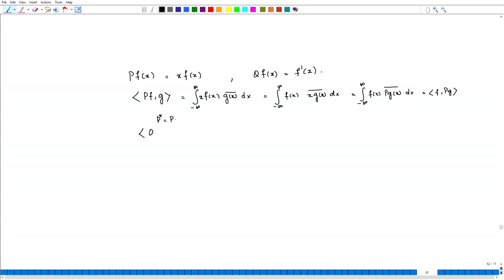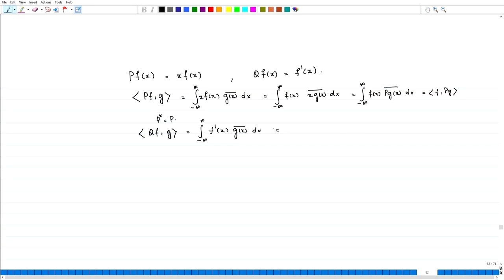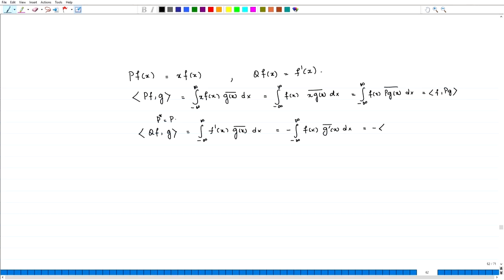Hermite operator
Subject : Mathematics